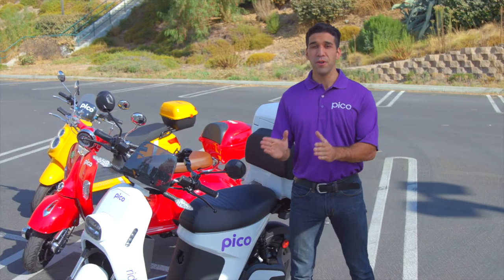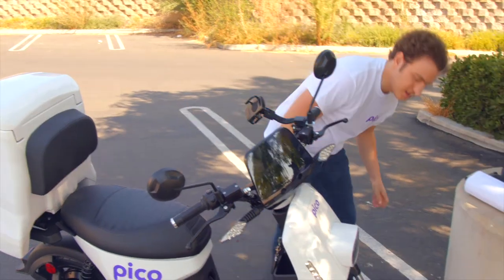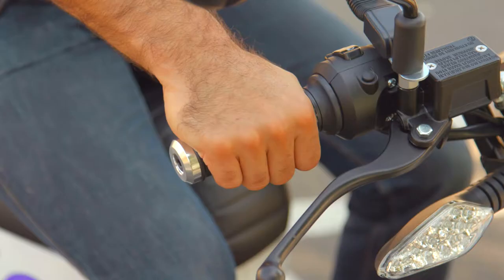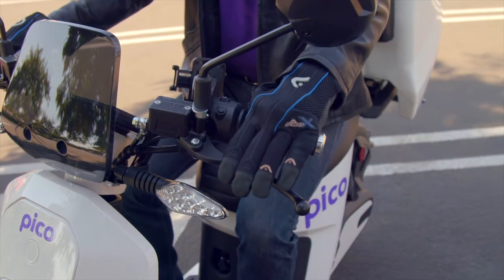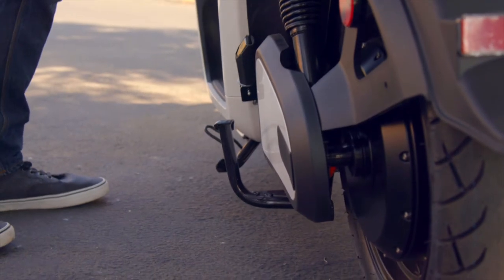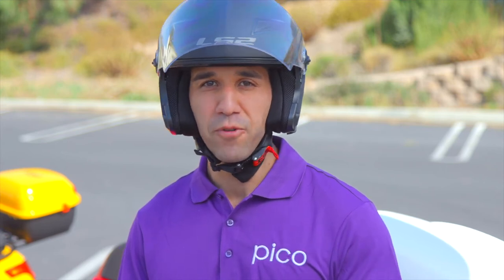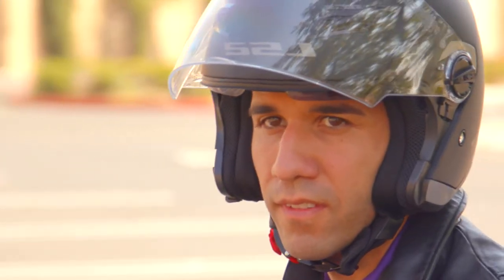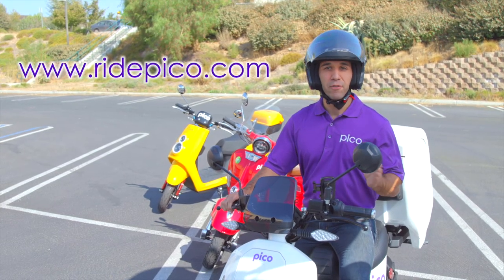Pico Mobility New Rider Safety and Scooter Orientation Video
Pico provides electric sit-down scooters with weekly subscription options starting at $25/week. Pico has different models for commuters and delivery riders. All models come with clean strong electric motors, portable batteries chargeable at any standard outlet, plenty of storage space, usb charger with phone holder,  gps based theft prevention system and a smart phone app for account management.

This video is designed for new Pico members to watch prior to receiving their Pico scooters. Riding a Pico is certainly a lot of fun. But safety is the first and foremost priority. In addition to the online videos, we are here to assist the new members with vehicle orientation and in-person training options available at Pico centers.